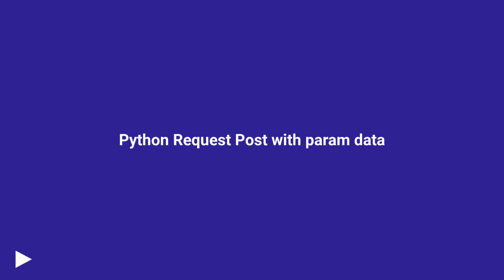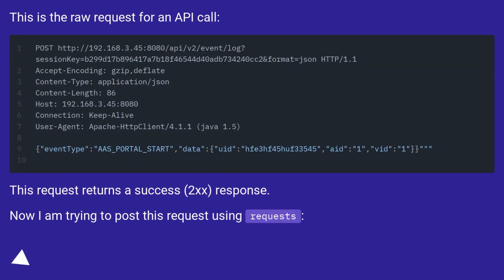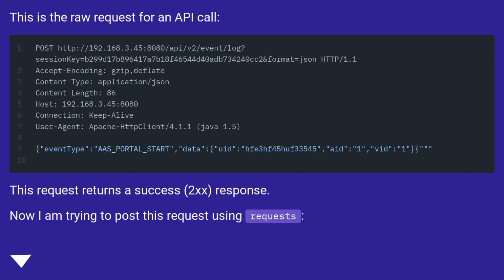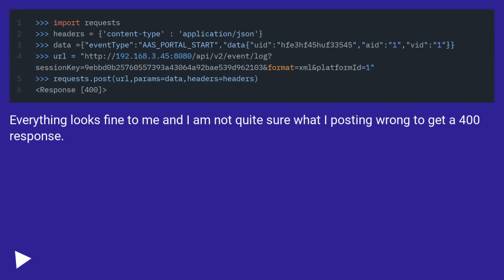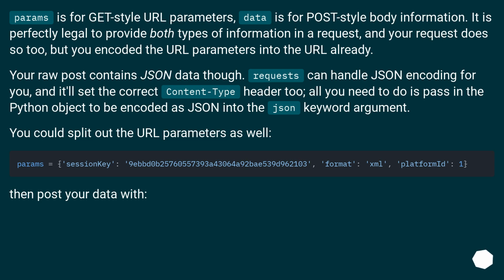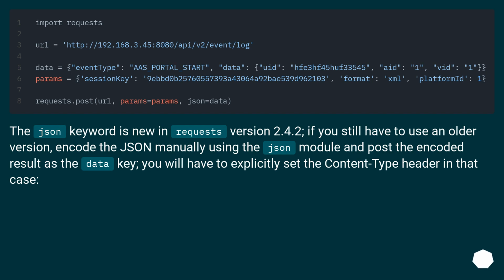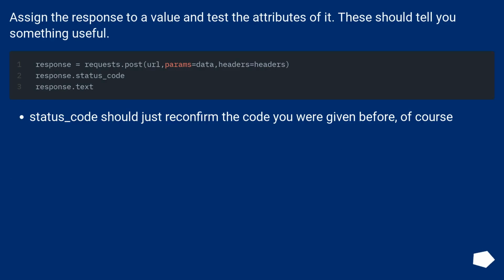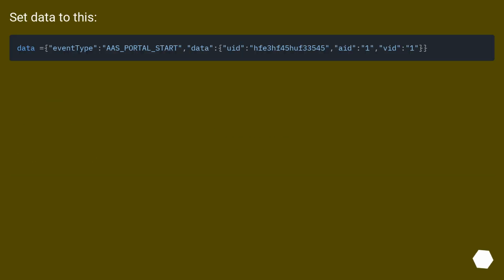Python Request Post with param data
Chapters
00:00 Question
00:53 Accepted answer (Score 405)
02:26 Answer 2 (Score 12)
02:51 Answer 3 (Score 11)
03:04 Thank you